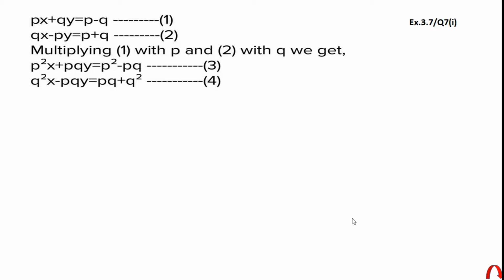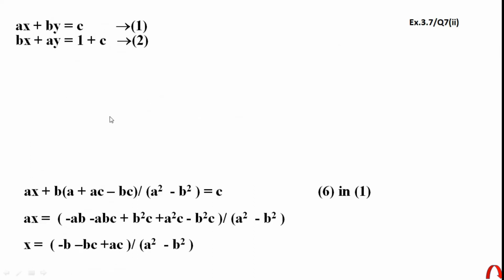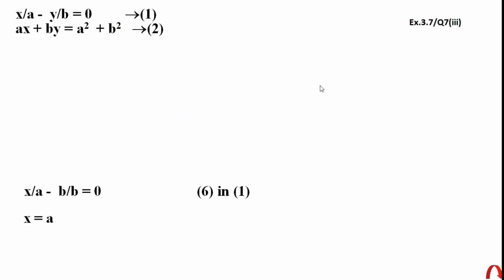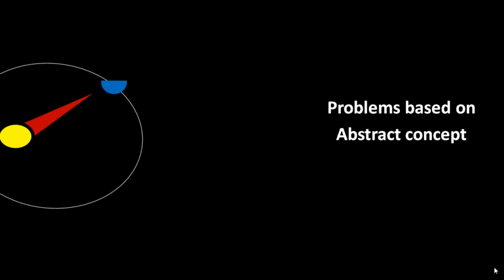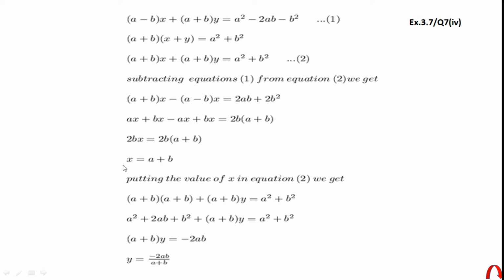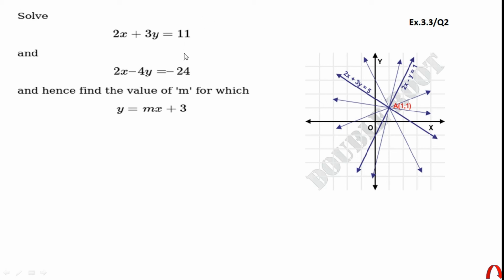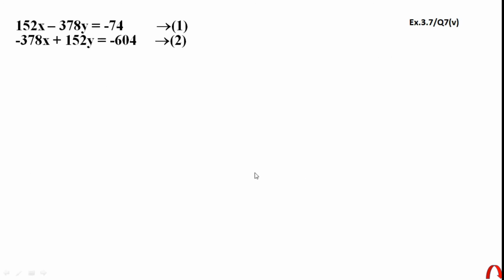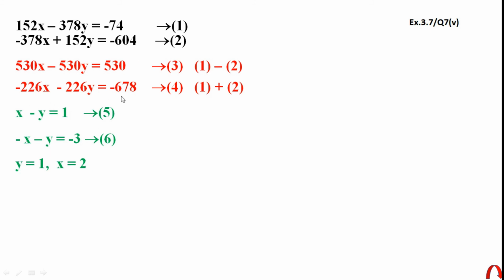Pair of Linear Equations in two Variables_Lesson 12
This podcast covers the following learning outcomes:
(i) apply pair of linear equations concept to abstract situations
(ii) Solve linear equations through appropriate method.